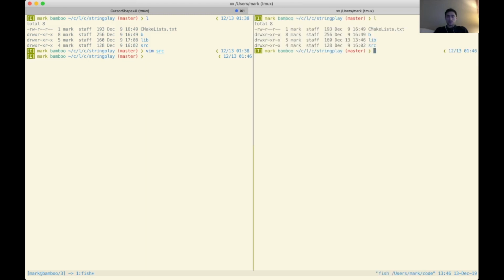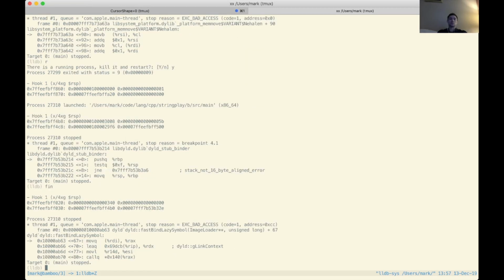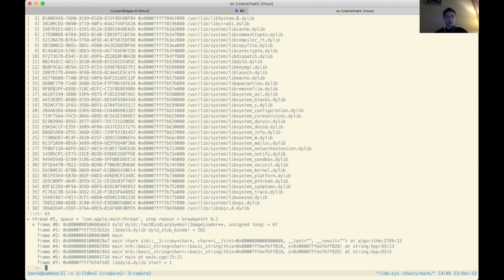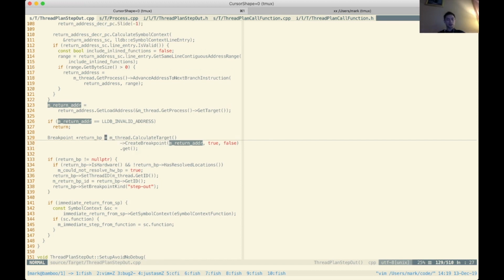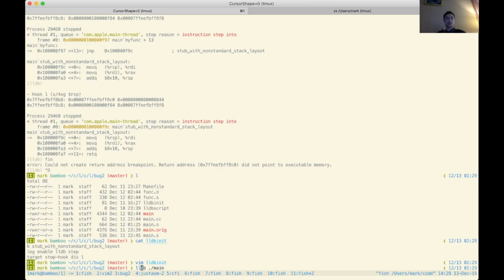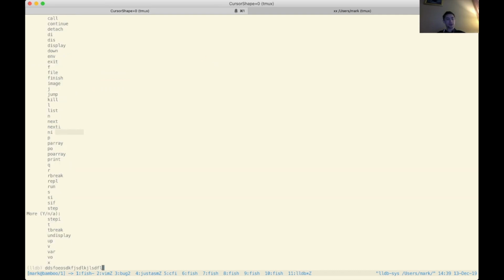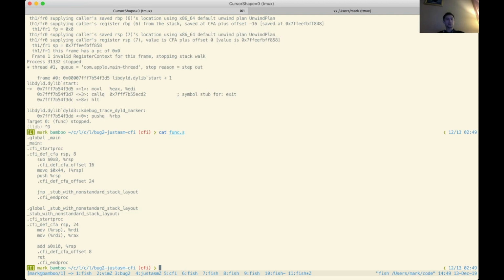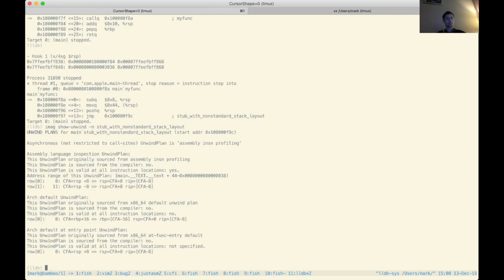vlog: lldb memory corruption bug (pt 1)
0:00 - Intro/context/how i found the bug
7:00 - The bug itself
14:58 - Root cause analysis/Analysis of dyld/dyld_stub_binder
27:45 - Fully understanding the bug
28:56 - lldb internals / explaining my patch
34:22 - Silent memory corruption proof of concept
39:10 - Talking about situations where you can't use a debugger to debug
41:00 - Attempting (and failing) to debug lldb with lldb
55:32 - Open/unsolved question: Debugging handwritten asm vs handwritten asm w/ cpp entrypoint. Stack unwinding discussion.
58:50 - Manually writing debugging info by hand for asm

part 2: